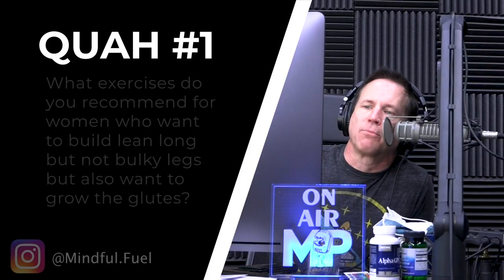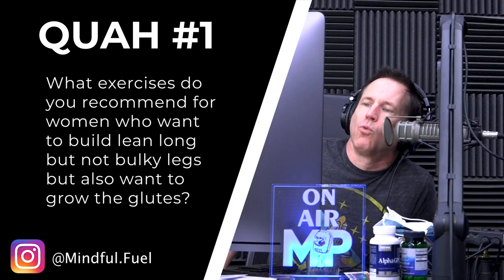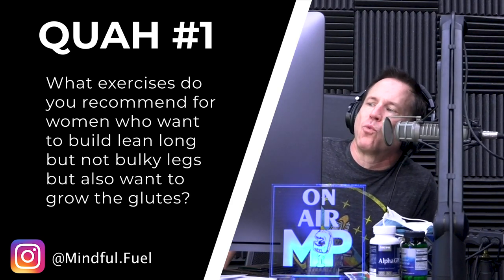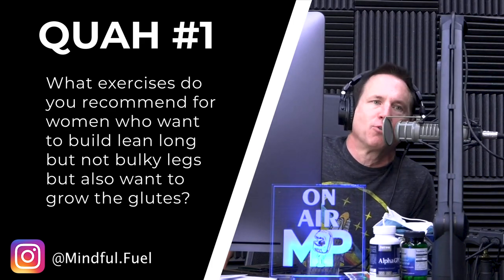Exercises That Will Build Your Butt & Legs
In this QUAH Sal, Adam, & Justin answer the question “ What exercises do you recommend for women who want to build lean, long, but not bulky legs? But, also want to grow their glutes?”

October Special: MAPS Anabolic and No BS 6-Pack Formula